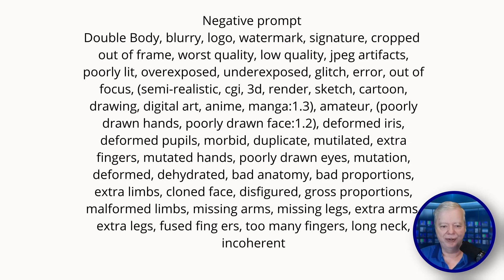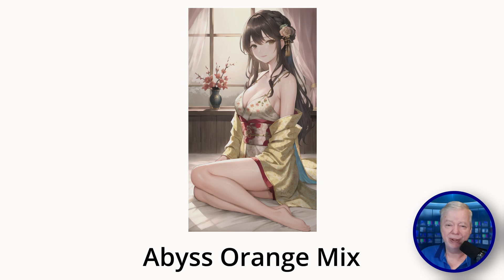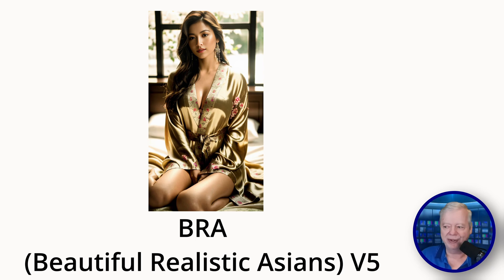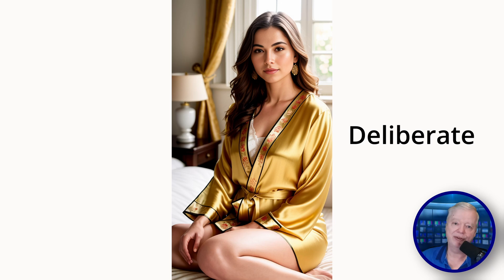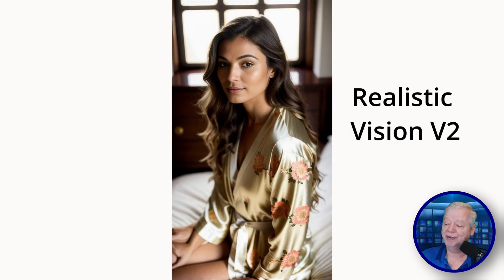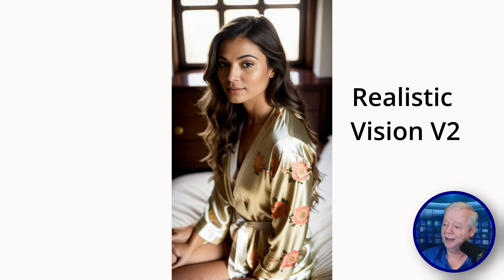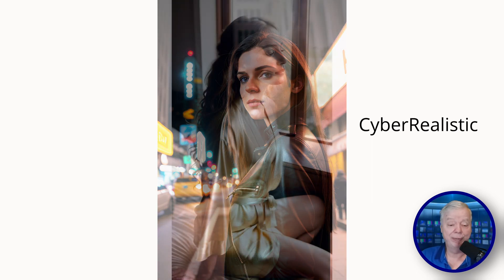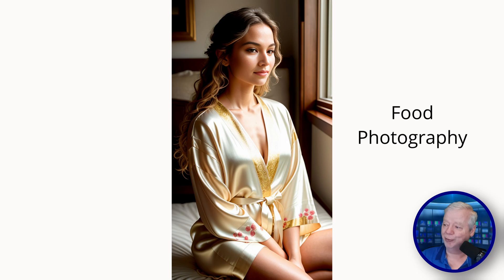13 Model Comparisons for Stable Diffusion & Automatic 1111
Today I am comparing 13 different Stable Diffusion models for Automatic 1111.  I am using the same prompts in each one so we can see the results side-by-side.  Be sure to watch till the end, because there are some surprises.